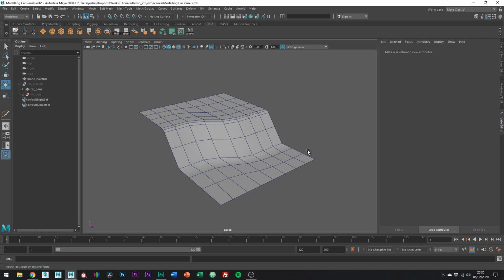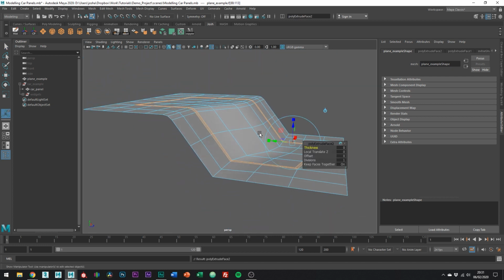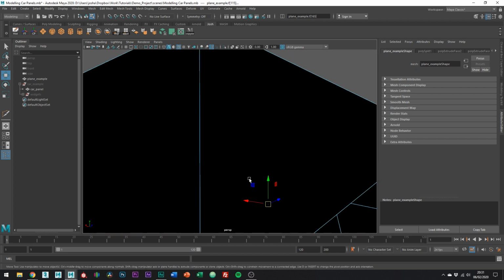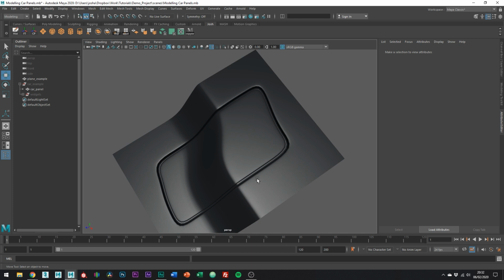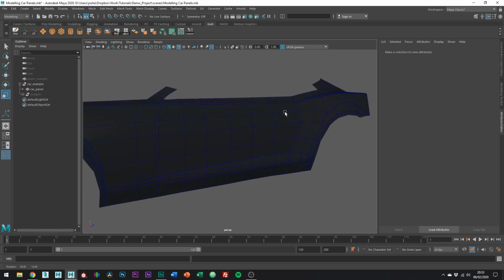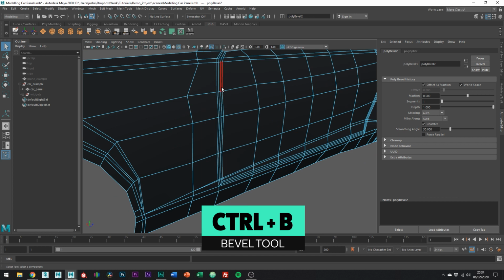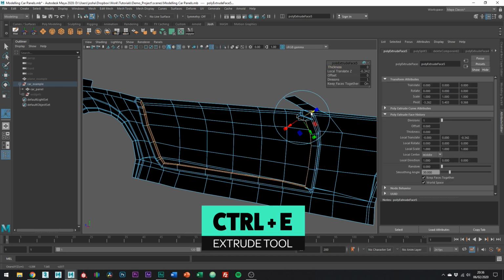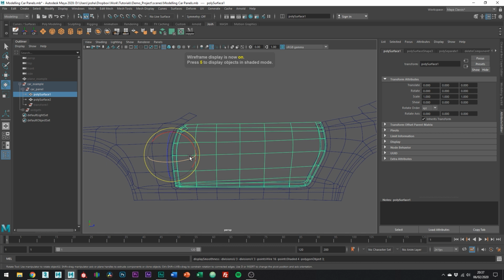Modelling Car Panels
In this tutorial, I talk about panel details and how to add them to a car. I've covered this topic in another tutorial, however, this new approach is better.